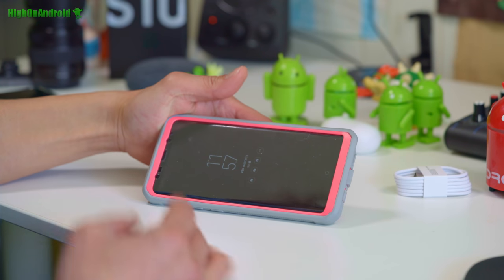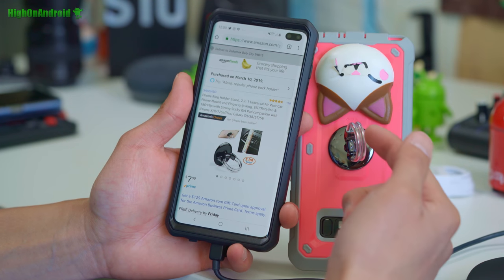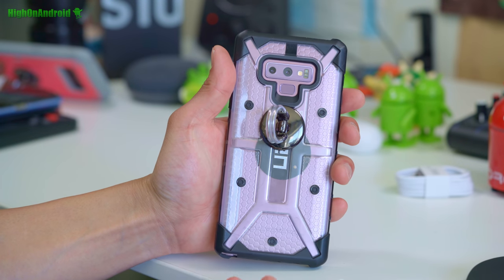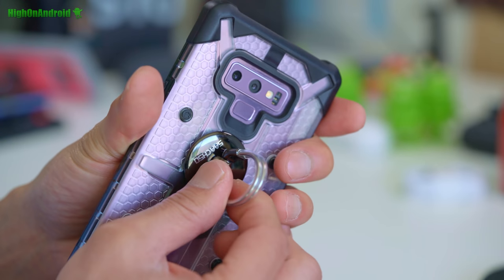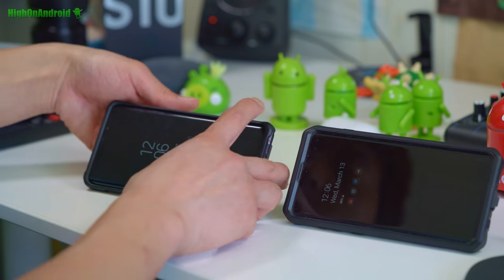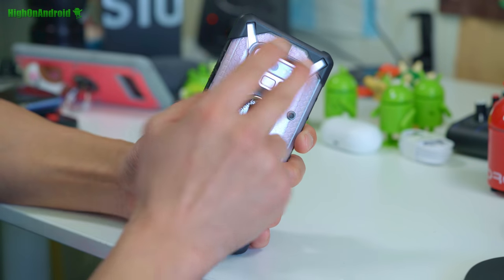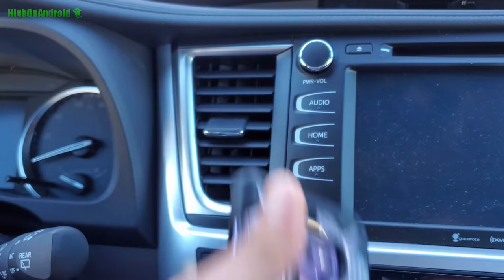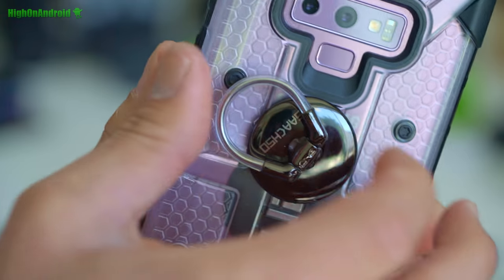How to Add Kickstand on ANY Smartphone!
In this video tutorial, I show you how to add a kickstand on any smartphone!  This will work on any smartphone with or without a case.  This is probably the BEST way to add a kickstand to your smartphone and also is adjustable so whether you are tall of short or sitting on short or high chair, you will always be able to adjust your smartphone at any angle you please.  I really, really, really love this kickstand that can also double as car phone holder and more.
Already have car magnets?  Then grab this